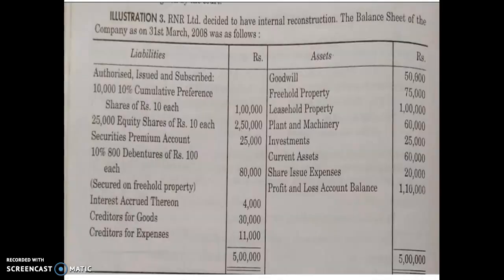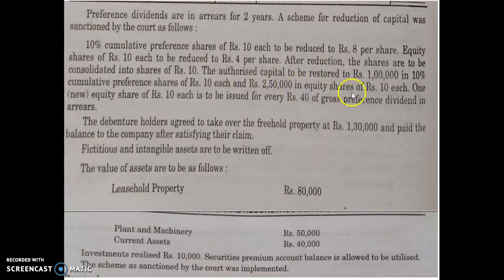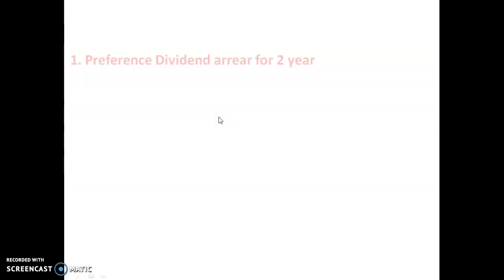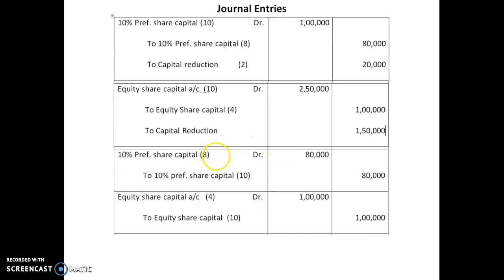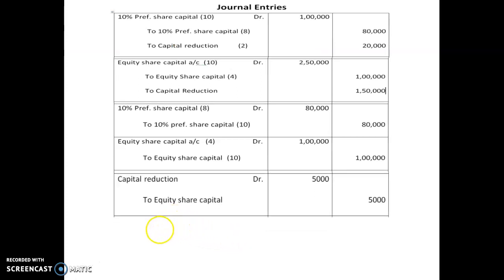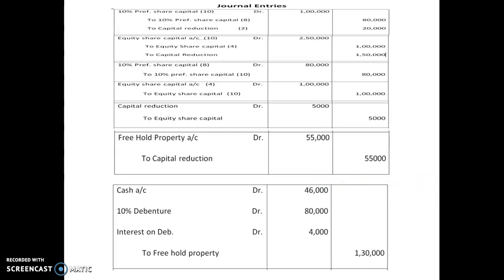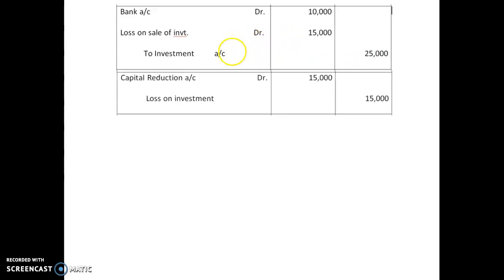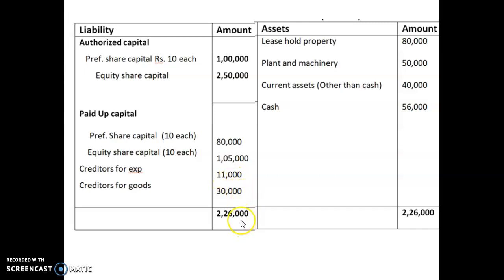Internal reconstruction - Problem with solution - 2